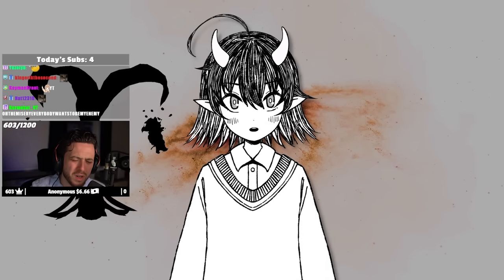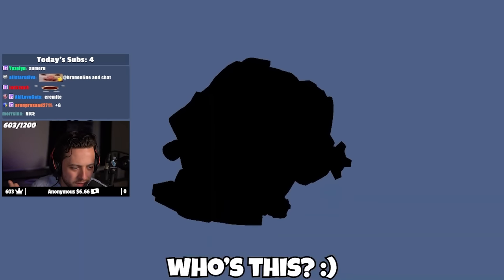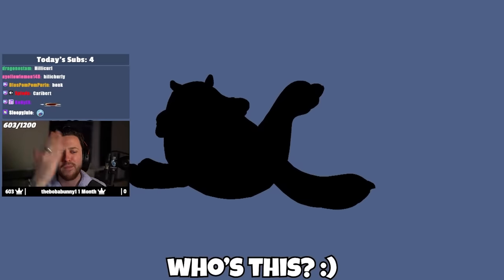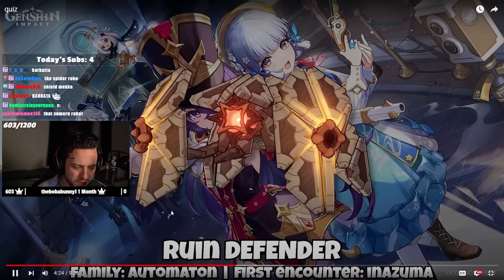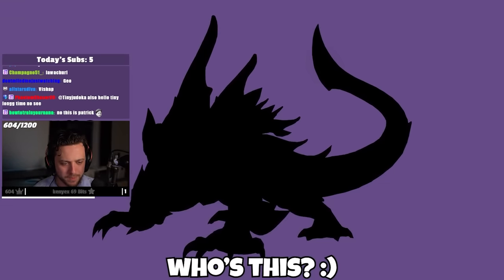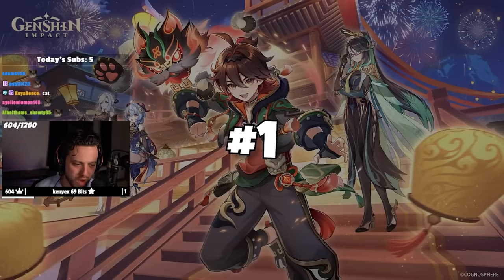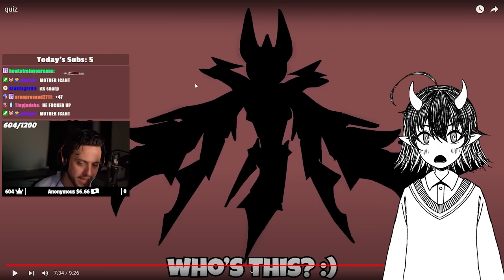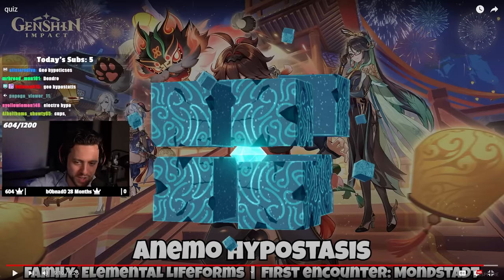Guess The Genshin Impact Enemy By SILLHOUETTE!?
▼▼EXPAND ME▼▼